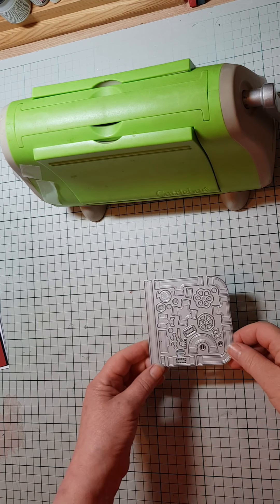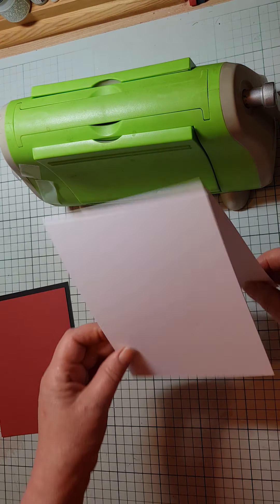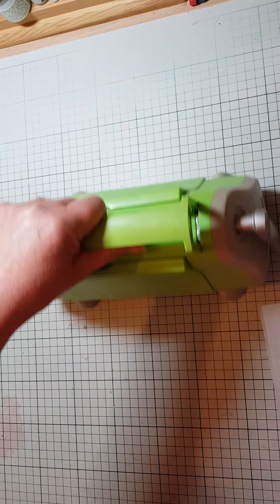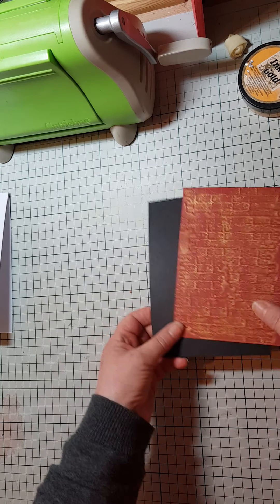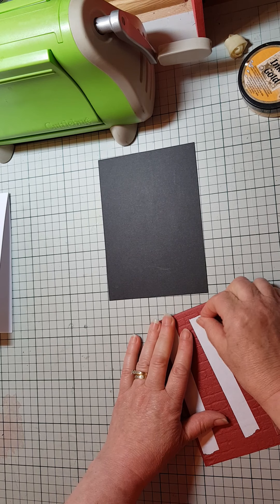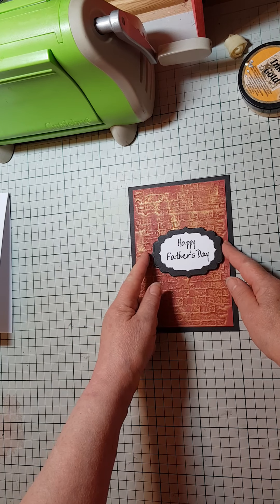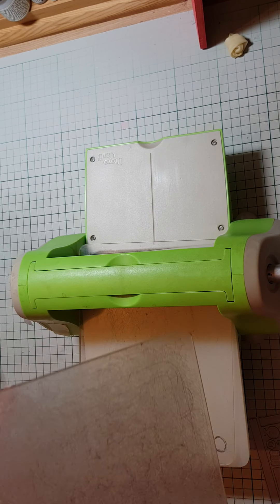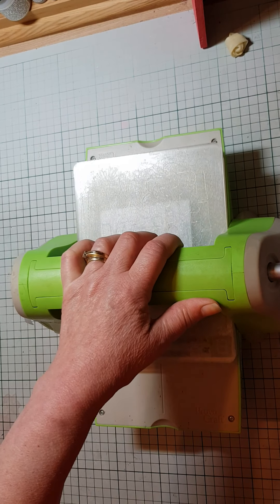All Occasions Pipeworks Father's Day Card Tutorial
A tutorial on how to make a card using All Occasions Pipeworks Die. Can be altered to any theme by swapping sentiment and colours